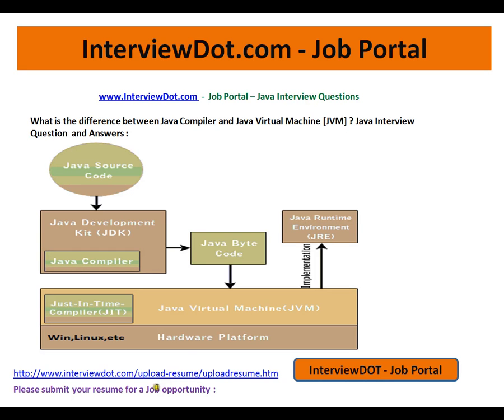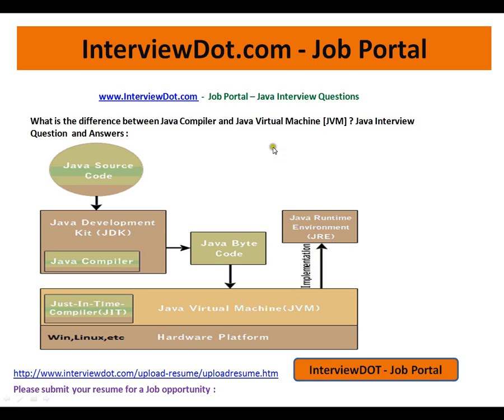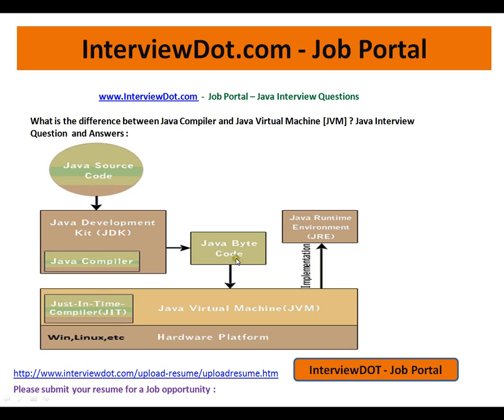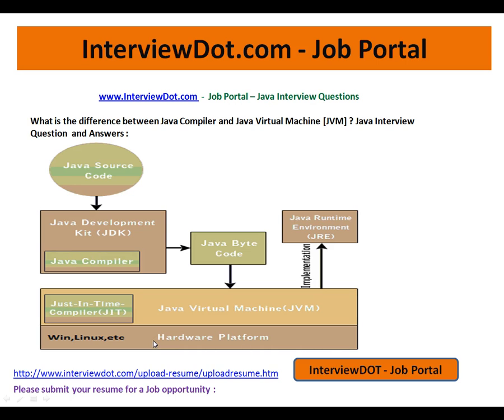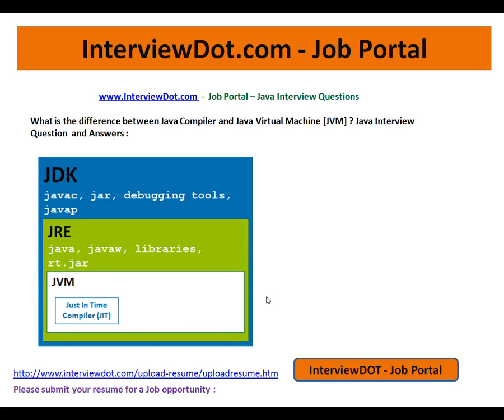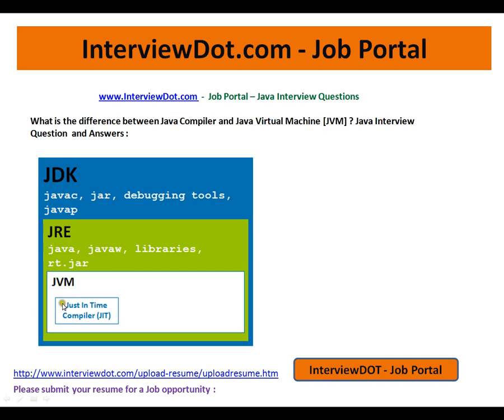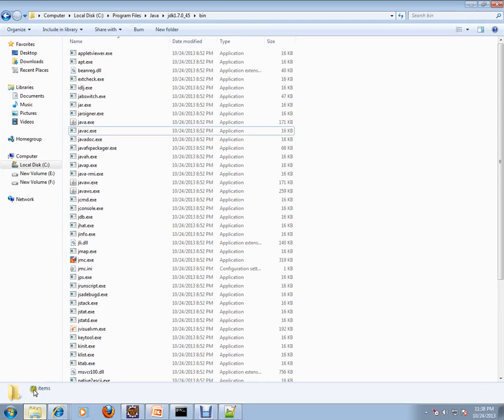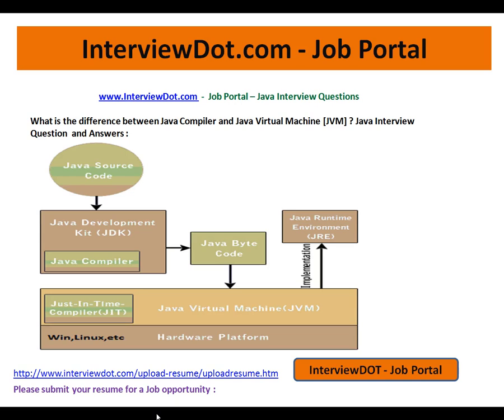Difference between Java Compiler and Java Virtual Machine